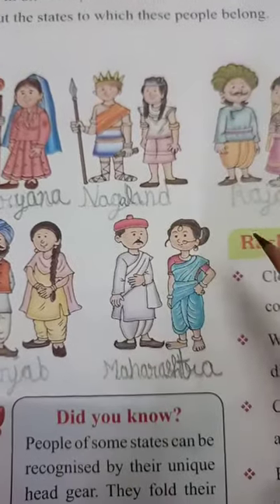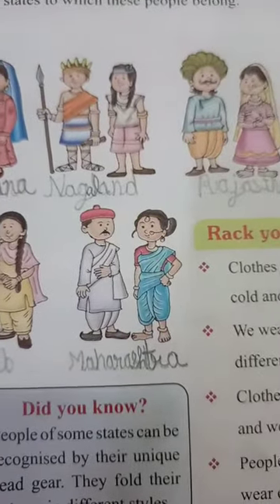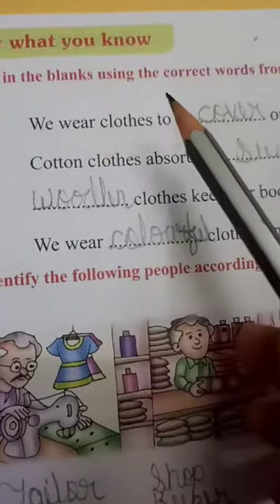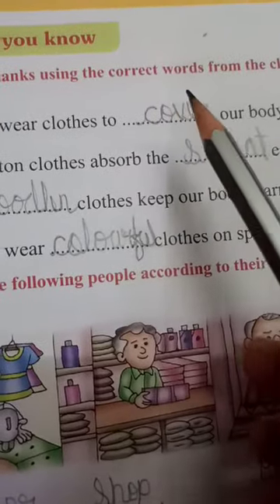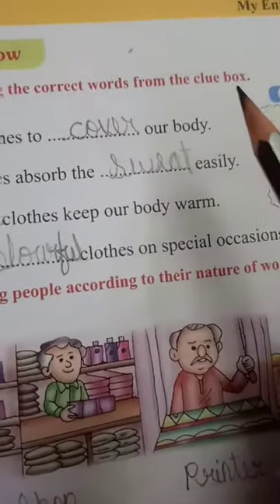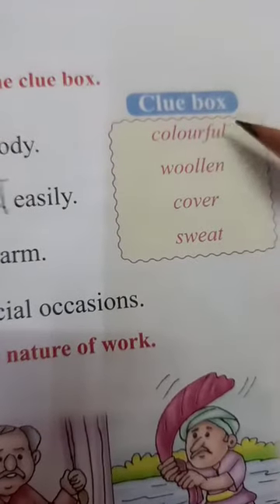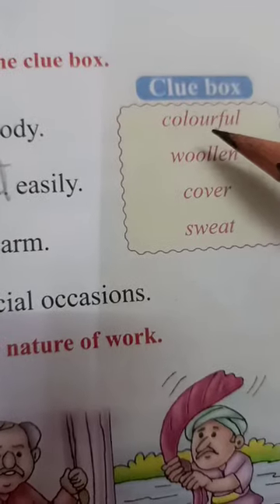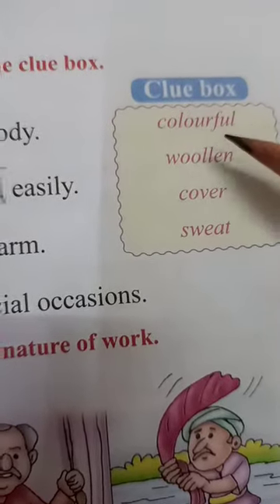Class-2 Chapter 6 New words, matching and other exercises